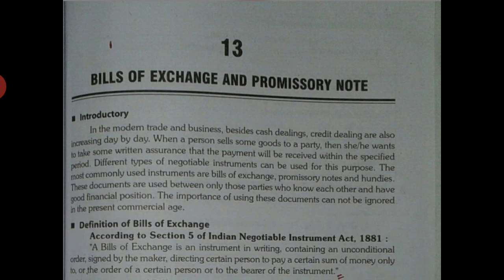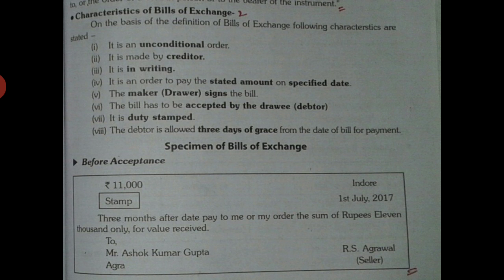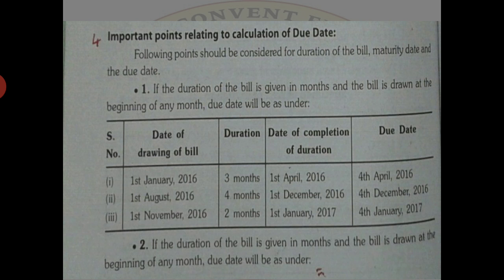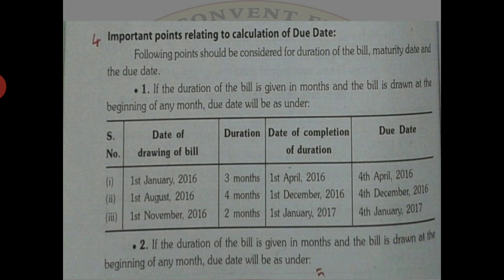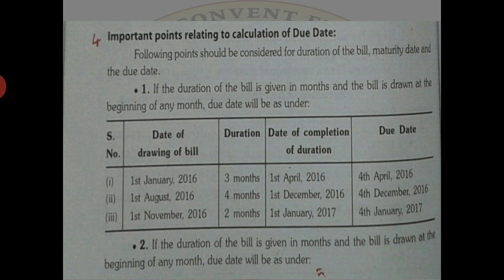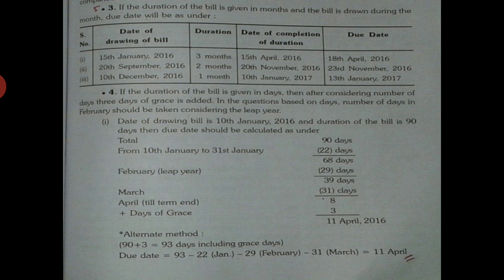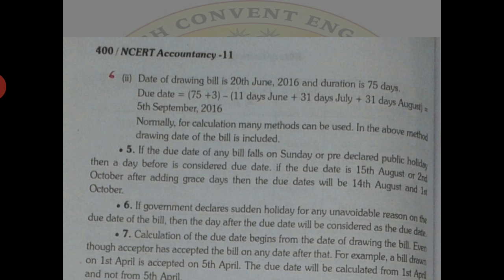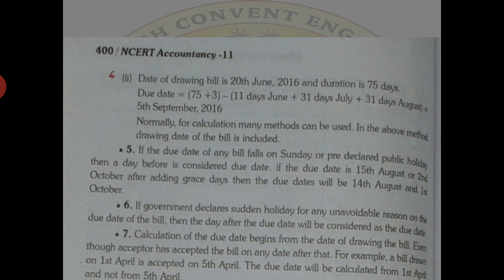Class 11 Account Chapter 13 Bills of Exchange Part 1 By Amit Toshniwal CCCS Gadarwara